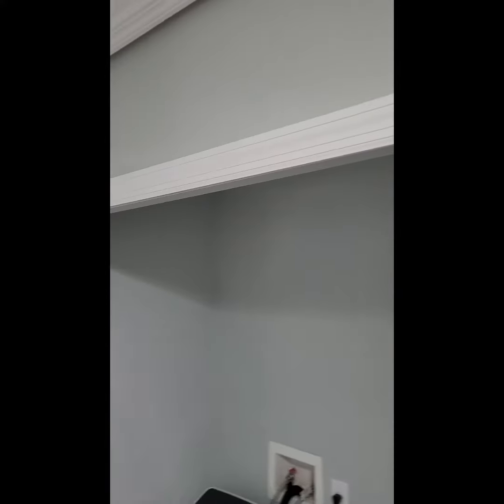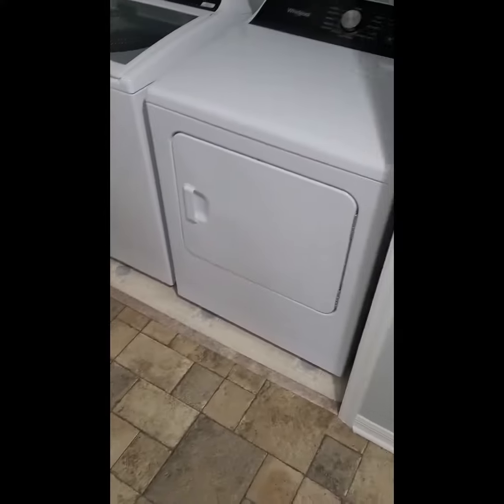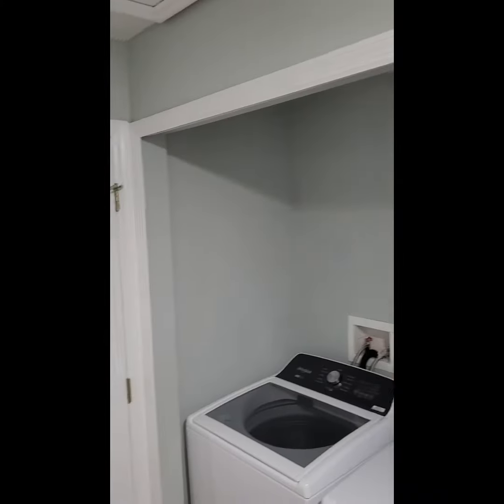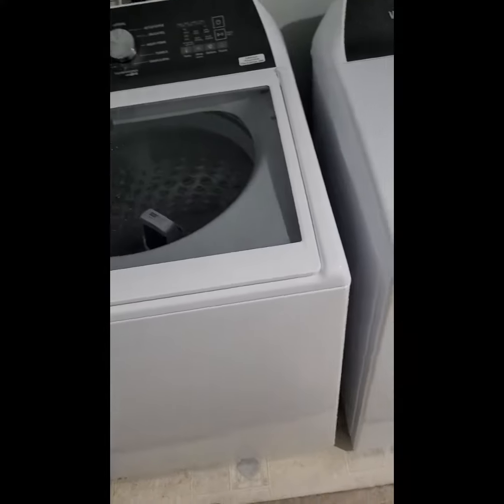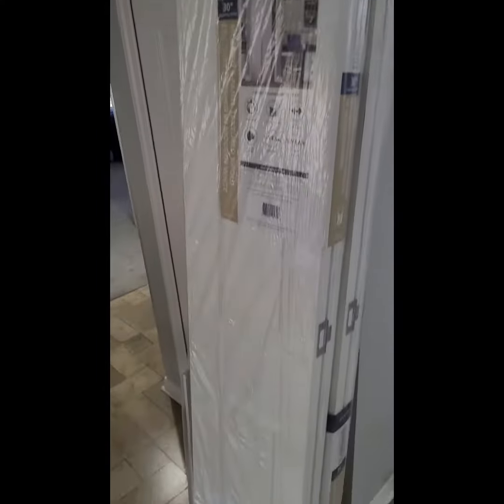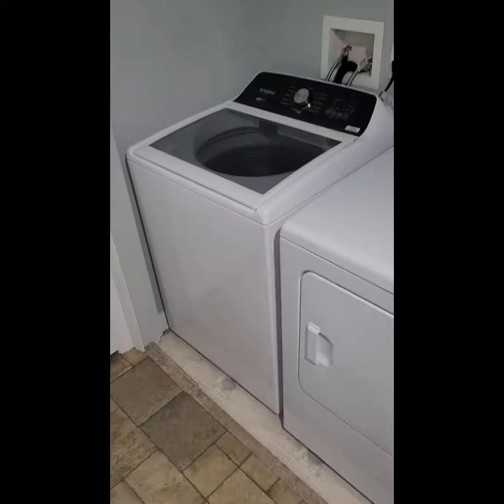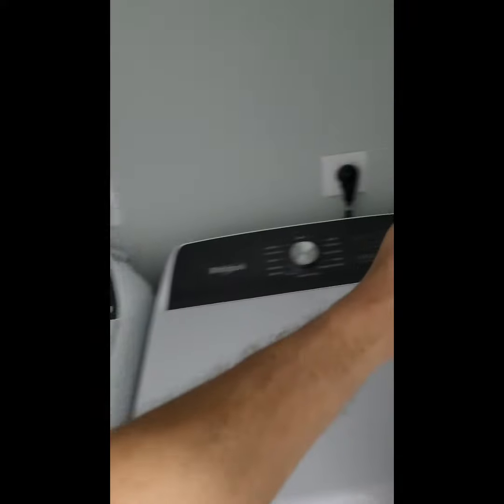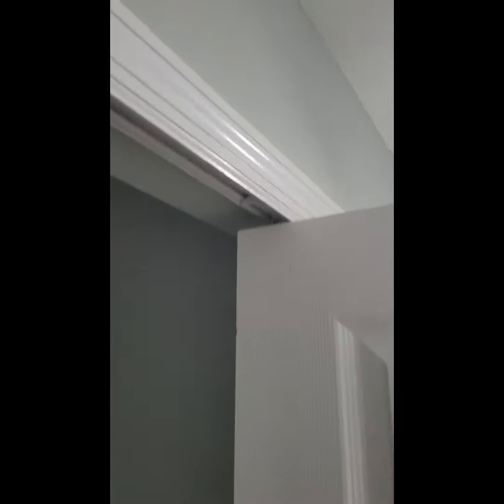Bifold Closet Door Installation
Your Hometown Handyman